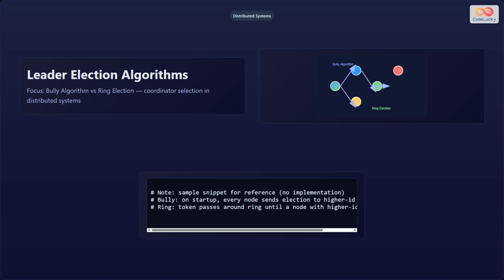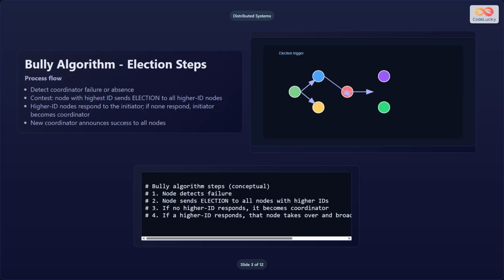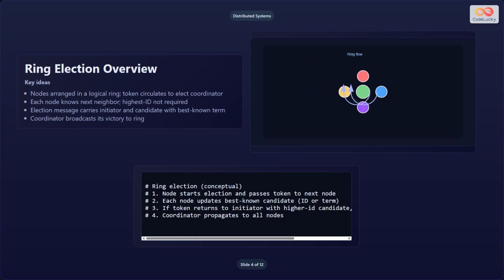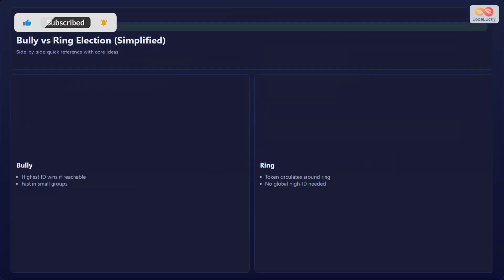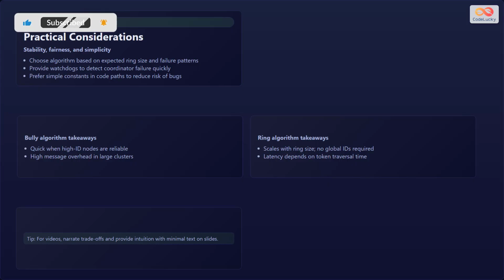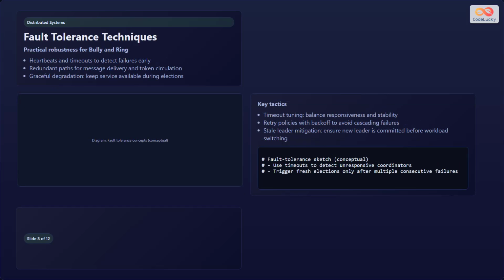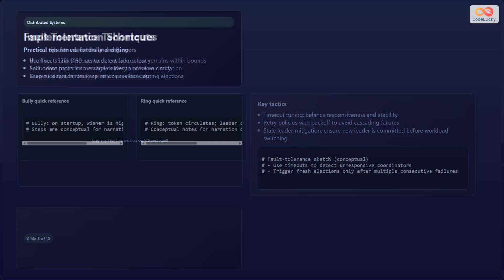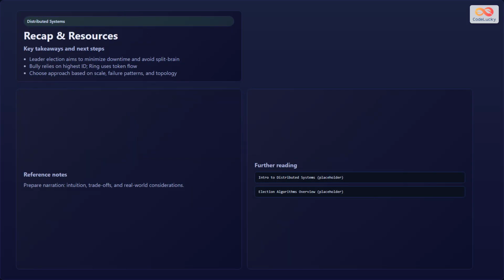Bully vs Ring: Leader Election Explained Simply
🔥 Master leader election in distributed systems!

Discover the Bully algorithm and Ring algorithm – two proven ways computers agree on a leader when working together. Perfect for beginners!

Learn why leader election matters, how Bully uses highest ID to win fast, and how Ring circulates tokens around the network. Understand failure scenarios, fault tolerance, and practical implementation tips.

✅ Key concepts covered:
• Bully algorithm step-by-step
• Ring token circulation
• Failure recovery strategies
• Real-world trade-offs

Ideal for software engineers, system designers, and computer science students. Transform complex distributed systems into simple concepts! 🚀

Chapters:
00:00 - Leader Election in Distributed Systems
00:29 - Why Leader Election Matters
01:00 - The Bully Algorithm Explained
01:36 - The Ring Algorithm Explained
02:10 - Bully vs Ring Election Comparison
02:49 - Practical Considerations
03:34 - Failure Scenarios and Recovery
04:17 - Fault Tolerance Techniques
04:58 - Implementation Shortcuts
05:42 - Recap and Resources
06:26 - Outro